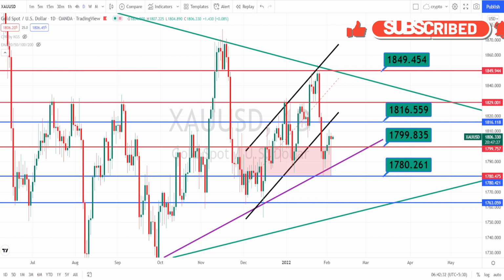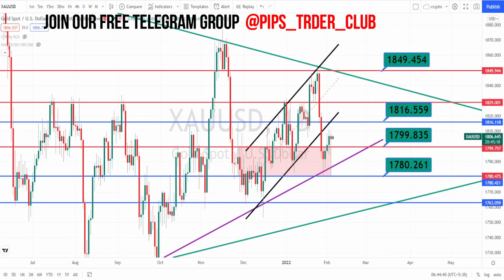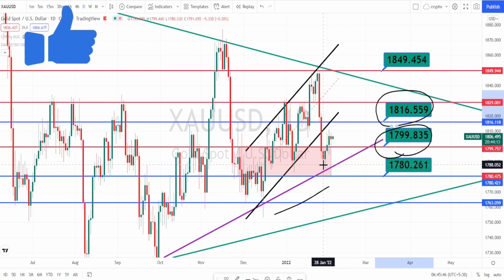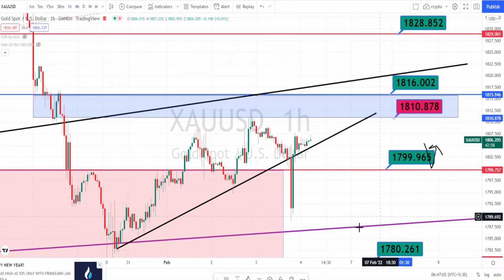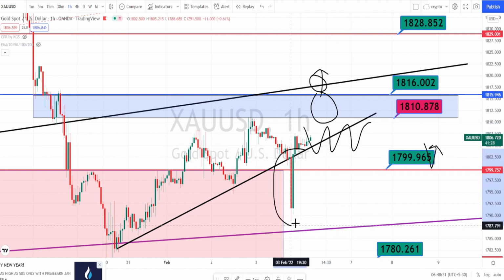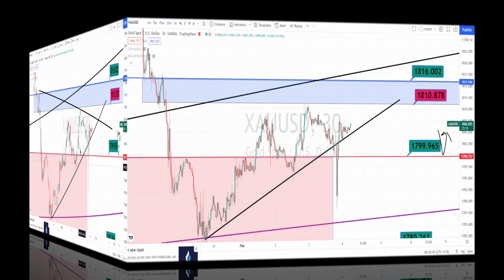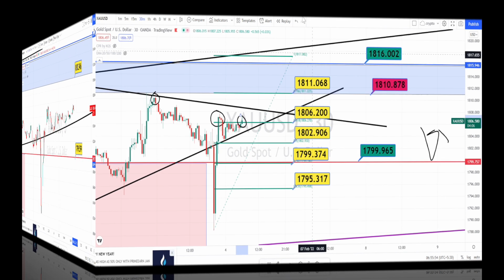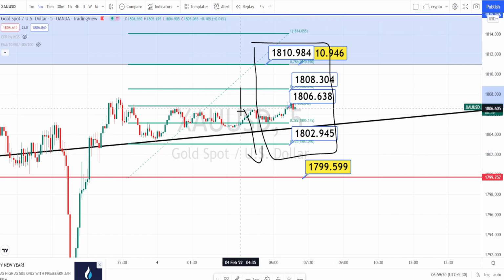XAUUSD Strategy TODAY 4 FRI FEB 2022 XAU USD Analysis today LIVE XAUUSD Forecast TODAY 3 THU GOLD